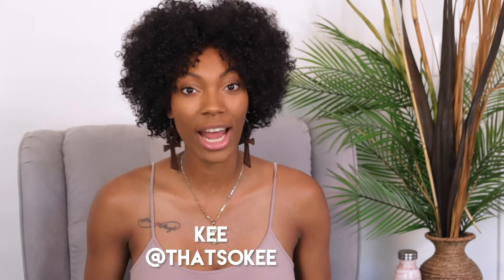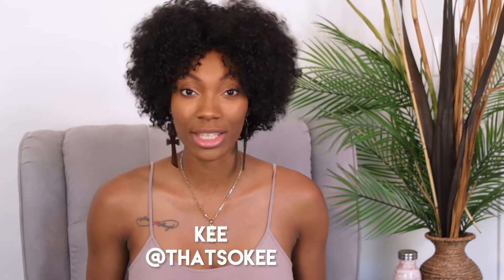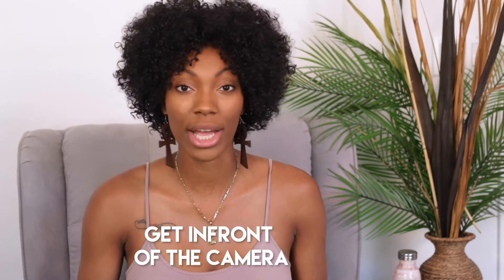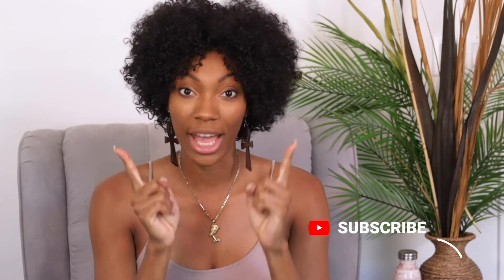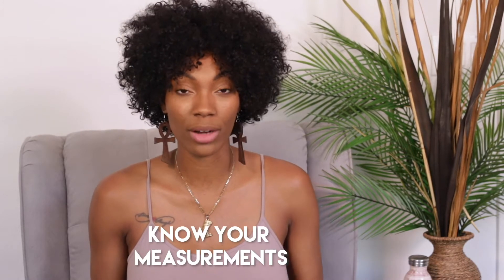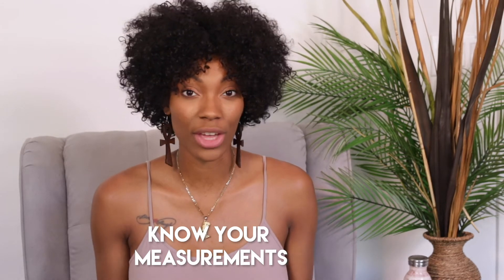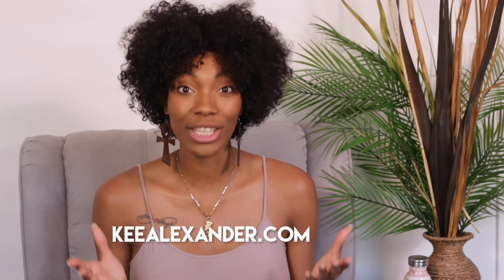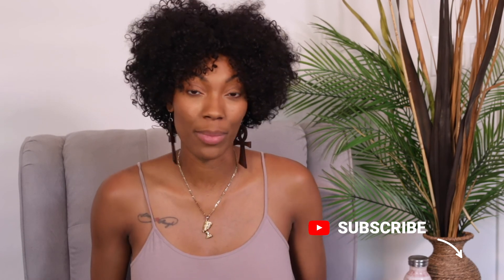How To Be A Model | 4 Simple Steps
What's up babe!

Welcome back to another video. Today I'm going over how you can become a model in just four simple steps. It seems like everyone wants to be a model these days but there's more to modeling than just standing in front of the camera. If you follow these four simple steps I share with you then you'll be on your way to being the model of your dreams.

How To Plan Batch Content For Instagram | Model Vlog